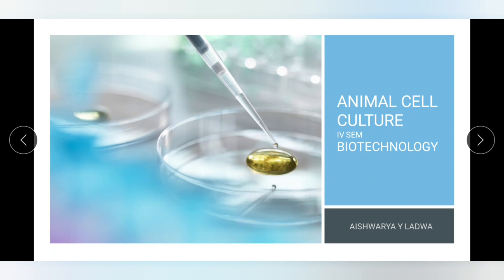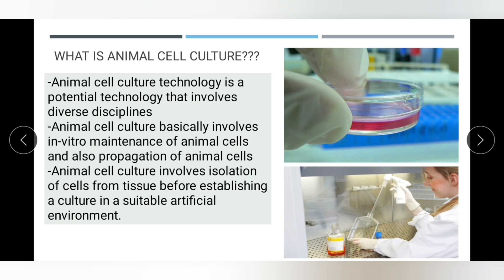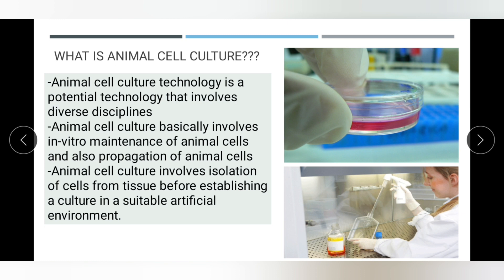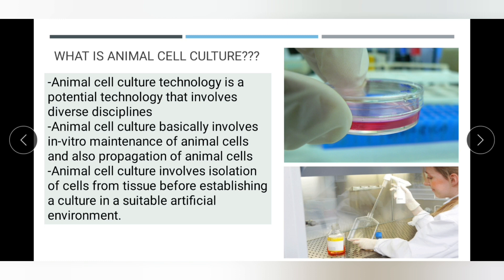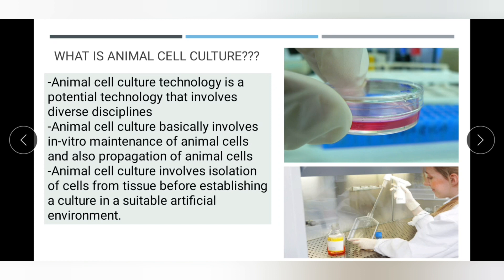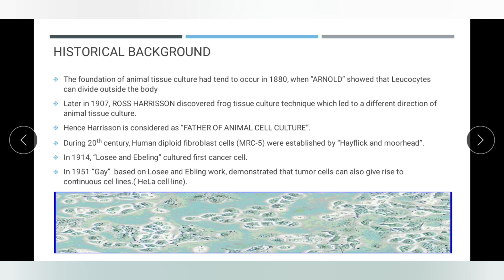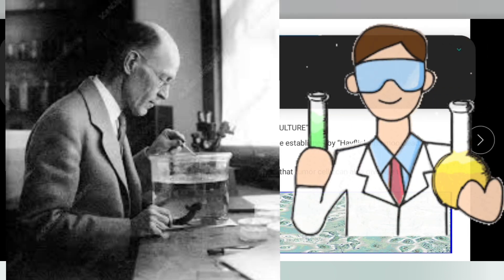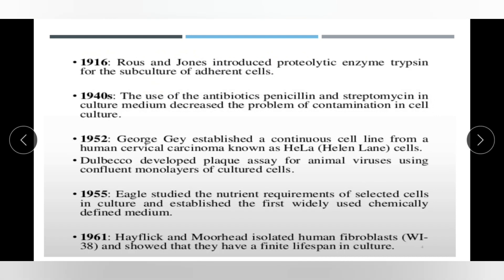Animal cell culture biotechnology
Hello students,
Im coming up with my new video ANIMAL CELL CULTURE for specially biotechnology students.
If you have any doubts regarding topic please ask me in the comment section